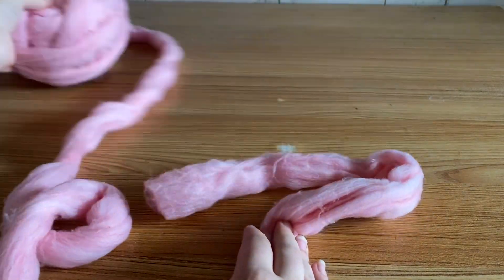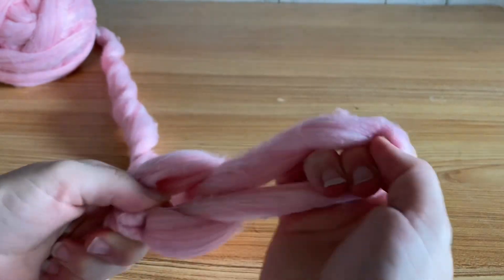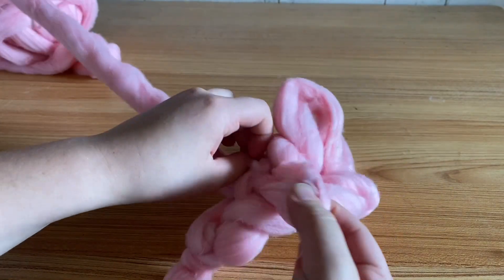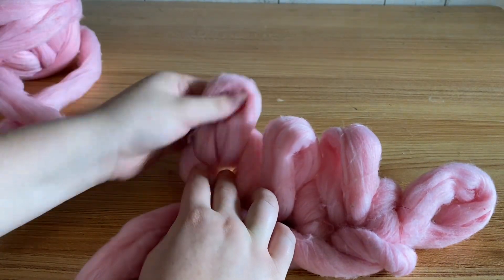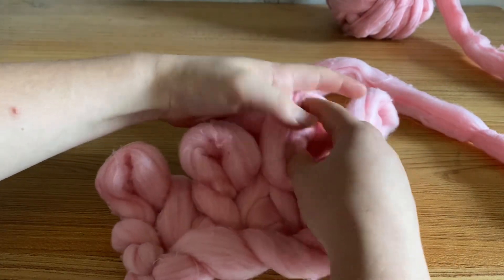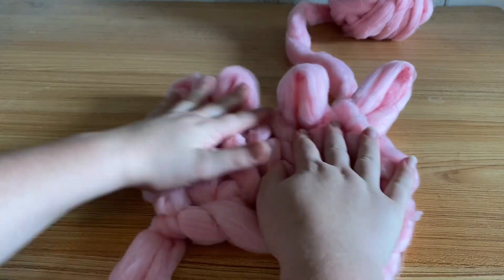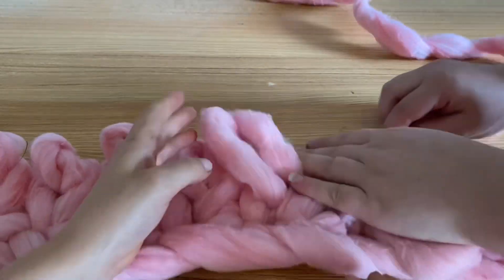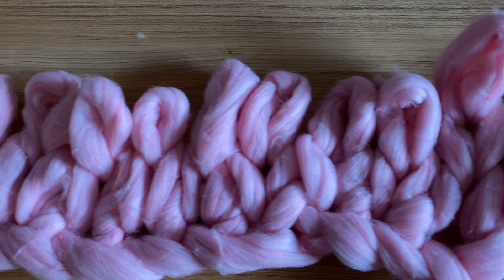Finger Knit A Blanket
Hello today I’m going to teach you how to finger knit a blanket. using a method that’s made for children which makes it super easy to work up .